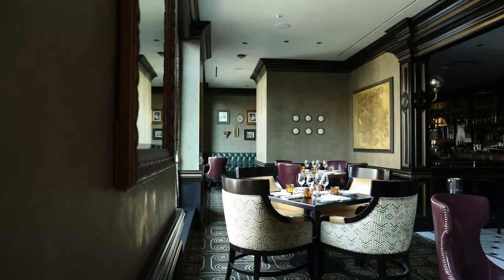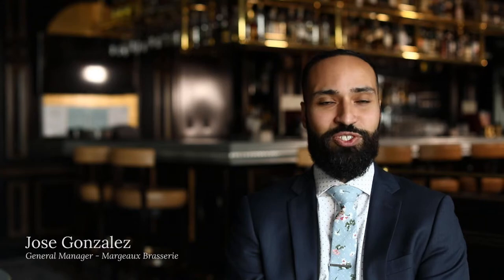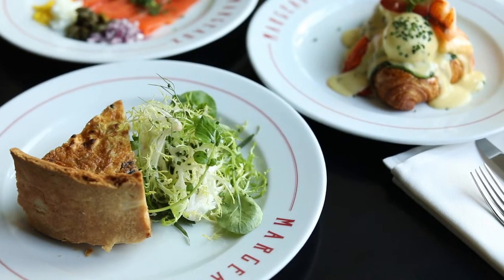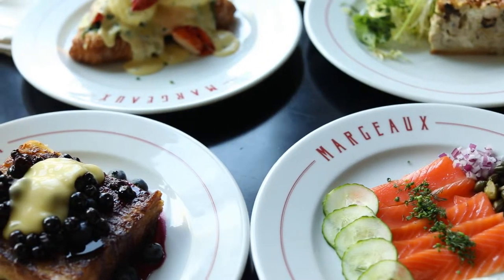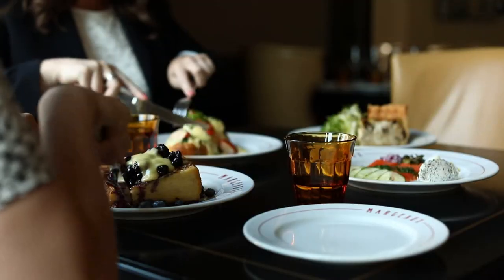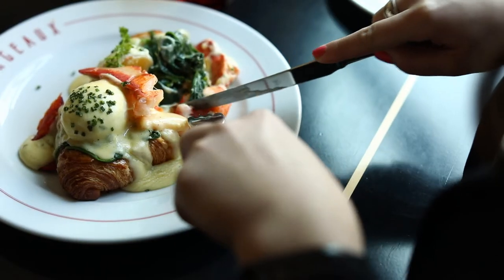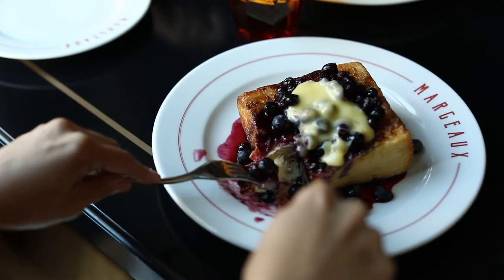Margeaux Brasserie Breakfast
Located on the third floor of The Waldorf Astoria Chicago, Margeaux Brasserie is sure to become a destination for lively drinks, convivial dining, and a bacchanalia brunch.